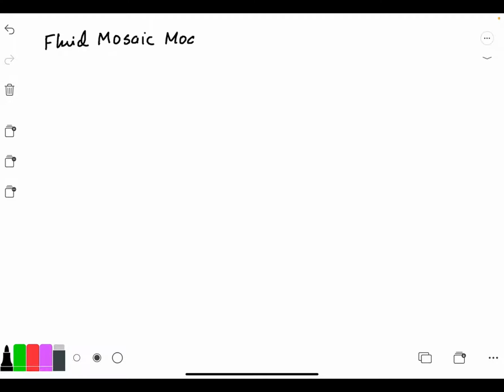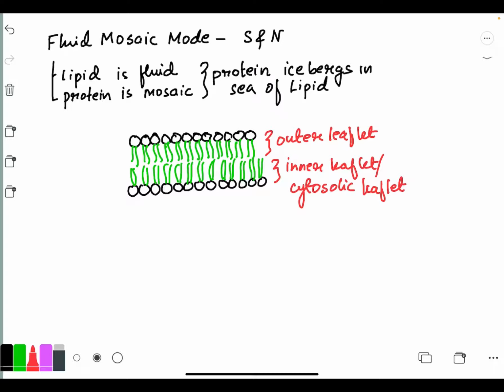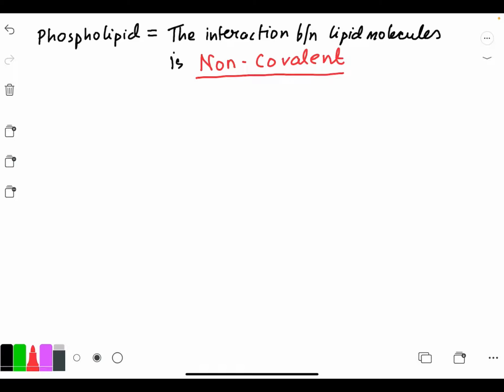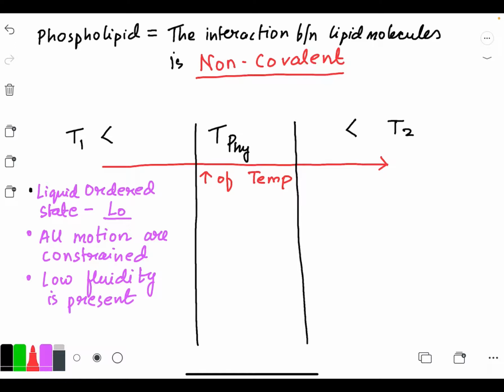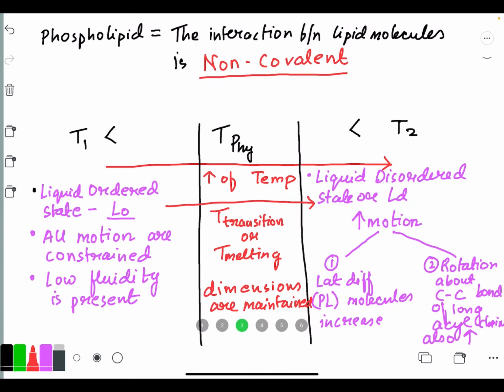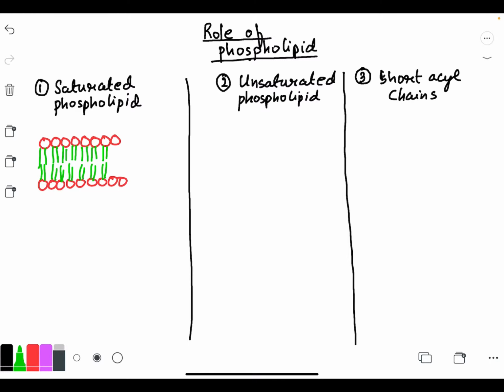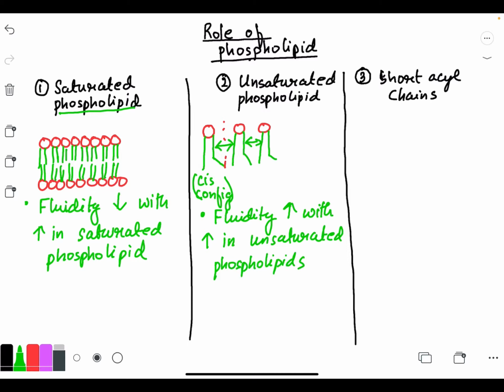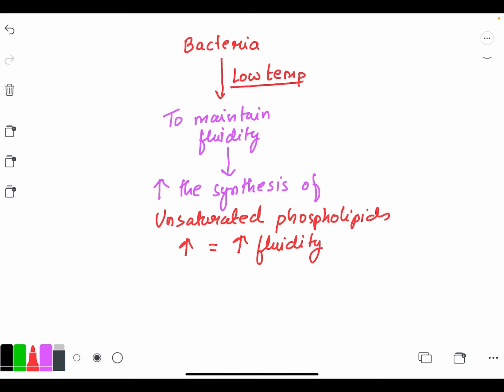How Phospholipids Maintain The Fluidity of Plasma Membrane?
This video contains explanations to the question of How do phospholipids maintain the fluidity of plasma membrane?
The topics that have been discussed in the video are as follows:
1.Fluid Mosaic Model
2.Structure of plasma membrane
3.Liquid ordered and liquid disordered state
4.Transition temperature or melting temperature
5.Fluidity at different temperatures
6.Saturate and Unsaturated phospholipids
7.Membrane Fluidity/Dynamics